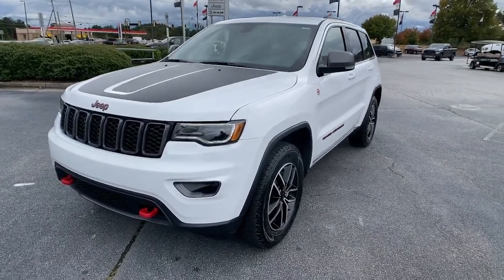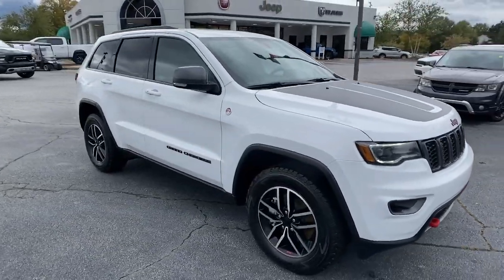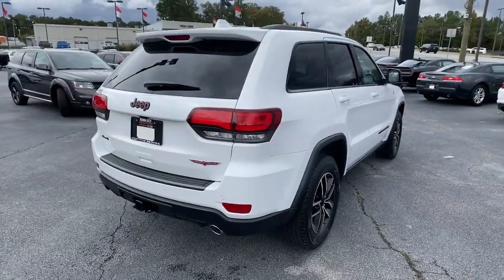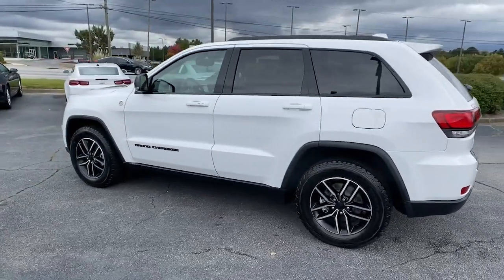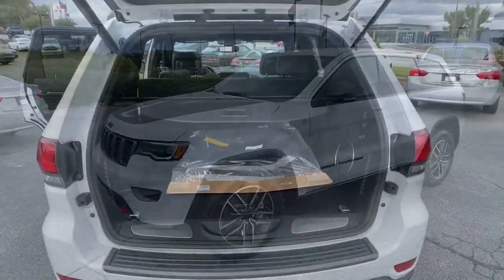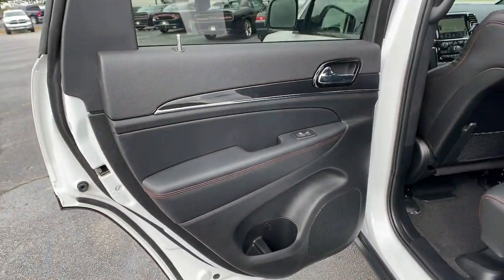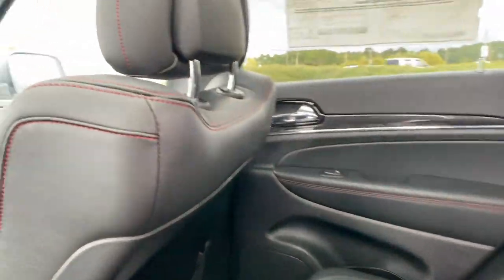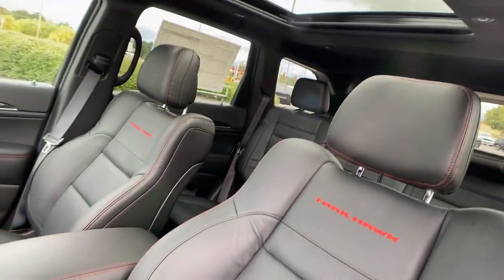2021 Jeep Grand Cherokee Union City, Fairburn, Arbor West, South Fulton, Arbor West, GA 675225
Bright White Clearcoat New 2021 Jeep Grand Cherokee available in Union City, GA at Union City Chrysler Dodge Jeep RAM Fiat. Servicing the Union City, Fairburn, Arbor West, South Fulton, Arbor West, GA area.
2021 Jeep Grand Cherokee Trailhawk - Stock#: 675225 - VIN#: 1C4RJFLG4MC675225

Bright White Clearcoat 2021 Jeep Grand Cherokee Trailhawk 4WD 8-Speed Automatic 3.6L V6 24V VVT 4WD.
PREMIUM LIGHTING GROUP  -inc: Bi-Xenon HID Headlamps  LED Daytime Running Headlamps  Auto High Beam Headlamp Control  Front LED Fog Lamps,BRIGHT WHITE CLEARCOAT,ENGINE: 3.6L V6 24V VVT UPG I W/ESS  (STD),TRANSMISSION: 8-SPEED AUTOMATIC (850RE)  (STD),3.45 REAR AXLE RATIO  (STD),GVWR: 6 500 LBS  (STD),RUBY RED/BLACK  TRAILHAWK LEATHER TRIM SEATS W/PERFORATION,QUICK ORDER PACKAGE 2BJ  -inc: Engine: 3.6L V6 24V VVT UPG I w/ESS  Transmission: 8-Speed Automatic (850RE),FRONT LICENSE PLATE BRACKET,TRAILHAWK LUXURY GROUP  -inc: Power Tilt/Telescope Steering Column  Cargo Compartment Cover  Dual-Pane Panoramic Sunroof  Rain Sensitive Windshield Wipers,Four Wheel Drive,Tow Hitch,Air Suspension,Power Steering,Air Suspension,Air Suspension,ABS,4-Wheel Disc Brakes,Brake Assist,Locking/Limited Slip Differential,Aluminum Wheels,Tires - Front All-Terrain,Tires - Rear All-Terrain,Conventional Spare Tire,Sun/Moonroof,Generic Sun/Moonroof,Tow Hooks,Heated Mirrors,Power Mirror(s),Integrated Turn Signal Mirrors,Power Folding Mirrors,Rear Defrost,Privacy Glass,Intermittent Wipers,Variable Speed Intermittent Wipers,Rear Spoiler,Remote Trunk Release,Power Liftgate,Power Door Locks,Fog Lamps,Daytime Running Lights,Automatic Headlights,AM/FM Stereo,Navigation System,Satellite Radio,Bluetooth Connection,HD Radio,Requires Subscription,Premium Sound System,MP3 Player,Steering Wheel Audio Controls,Auxiliary Audio Input,Premium Sound System,Satellite Radio,HD Radio,Requires Subscription,Satellite Radio,HD Radio,Requires Subscription,Power Driver Seat,Power Passenger Seat,Mirror Memory,Driver Adjustable Lumbar,Seat Memory,Heated Front Seat(s),Cooled Front Seat(s),Power Driver Seat,Driver Adjustable Lumbar,Power Passenger Seat,Passenger Adjustable Lumbar,Pass-Through Rear Seat,Heated Rear Seat(s),Rear Bench Seat,Adjustable Steering Wheel,Trip Computer,Power Windows,Leather Steering Wheel,Heated Steering Wheel,Keyless Entry,Power Door Locks,Keyless Start,Keyless Entry,Power Door Locks,Universal Garage Door Opener,Cruise Control,Climate Control,Multi-Zone A/C,A/C,Leather Seats,Bucket Seats,Auto-Dimming Rearview Mirror,Driver Vanity Mirror,Passenger Vanity Mirror,Driver Illuminated Vanity Mirror,Passenger Illuminated Visor Mirror,Floor Mats,Mirror Memory,Seat Memory,Remote Engine Start,Keyless Start,Remote Engine Start,Telematics,Requires Subscription,WiFi Hotspot,Bluetooth Connection,Smart Device Integration,Smart Device Integration,Power Windows,Power Door Locks,Trip Computer,Security System,Engine Immobilizer,Traction Control,Stability Control,Traction Control,Front Side Air Bag,Blind Spot Monitor,Rear Collision Mitigation,Rear Parking Aid,Tire Pressure Monitor,Driver Air Bag,Passenger Air Bag,Front Head Air Bag,Rear Head Air Bag,Passenger Air Bag Sensor,Knee Air Bag,Child Safety Locks,Back-Up Camera